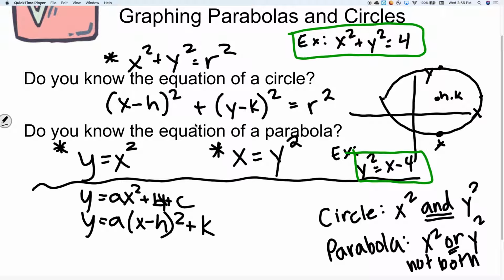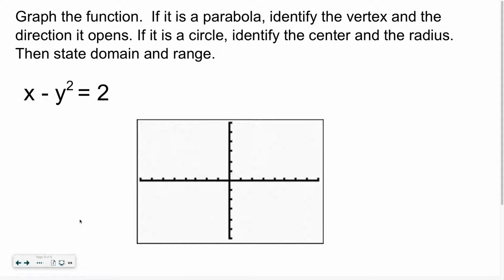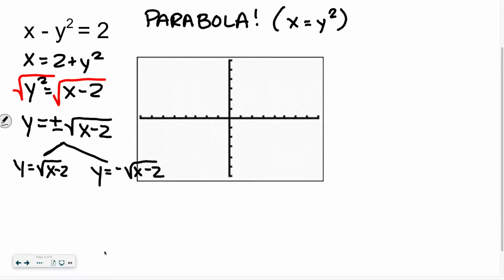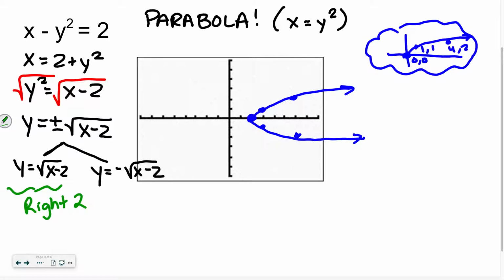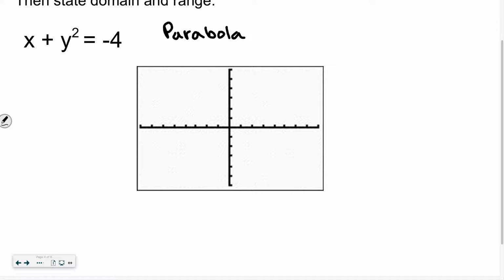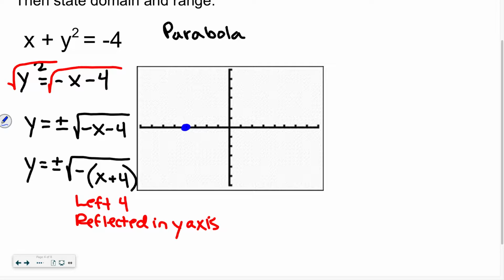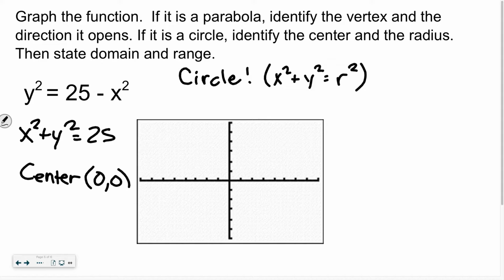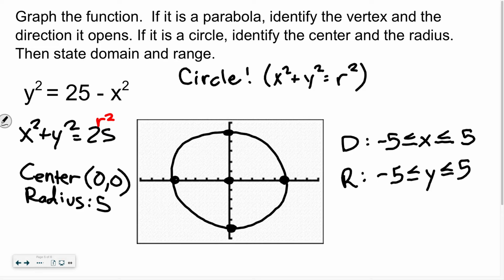Notes 5 3b Graphing Parabolas and Circles